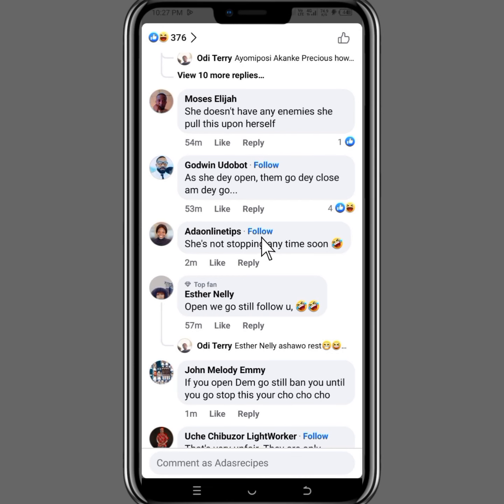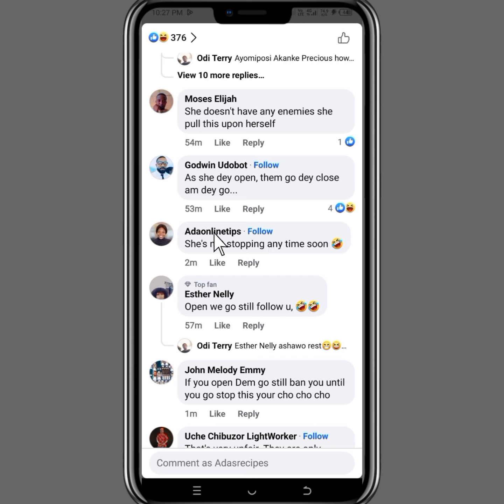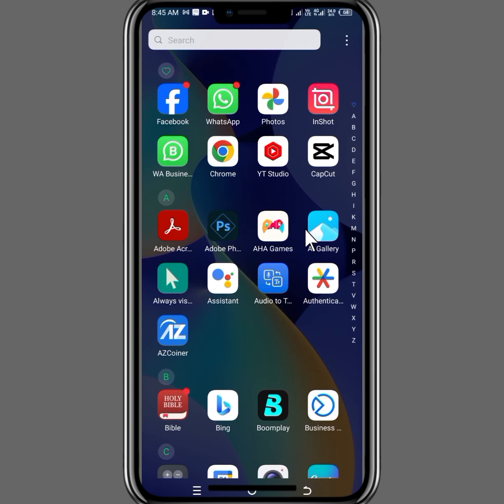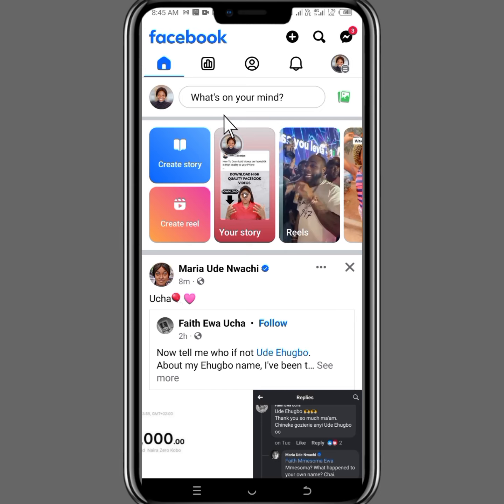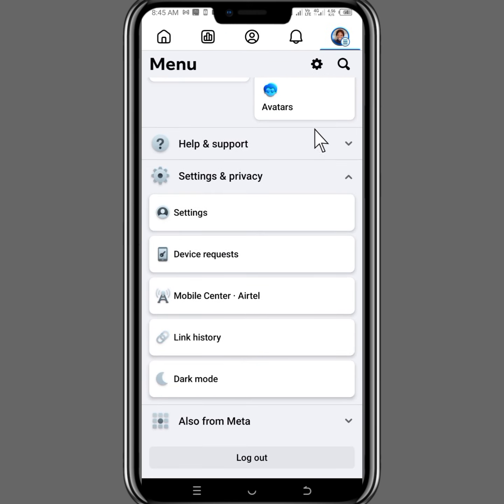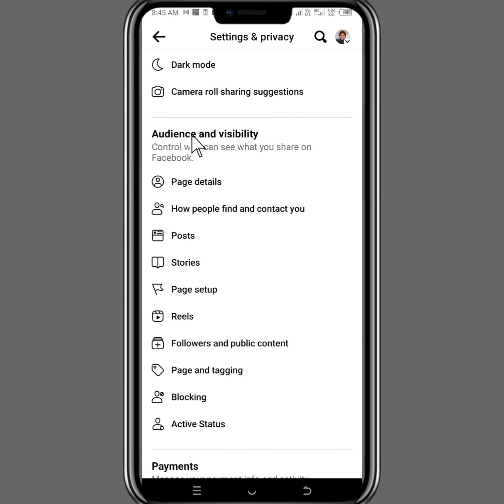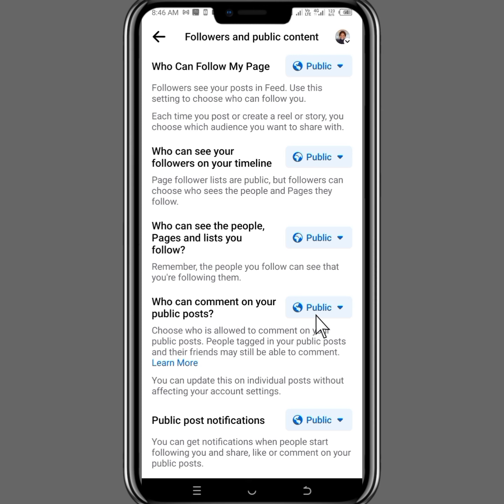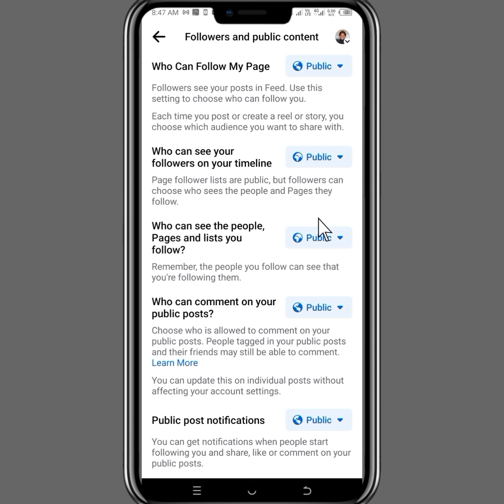How to Make Your follow button appear on people's Comments on Facebook